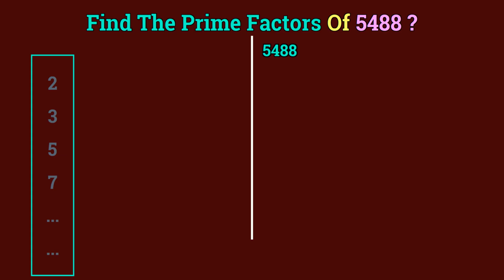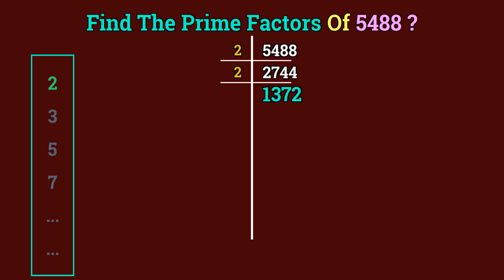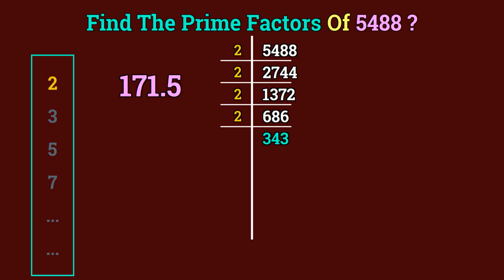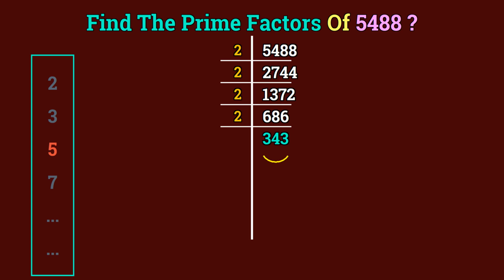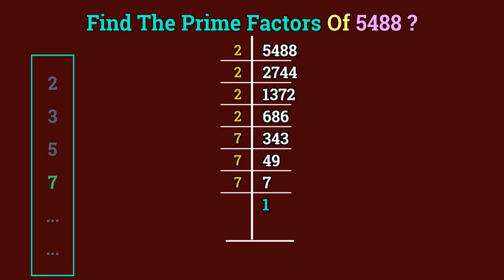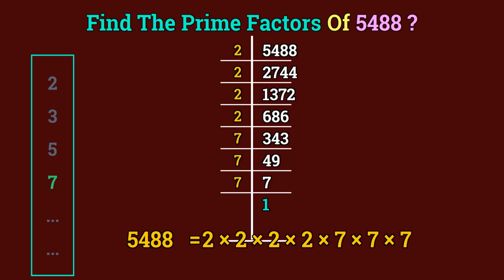How To Find Prime Factors of Numbers Ending in 5 Find The Prime Factors Of 5488 ?